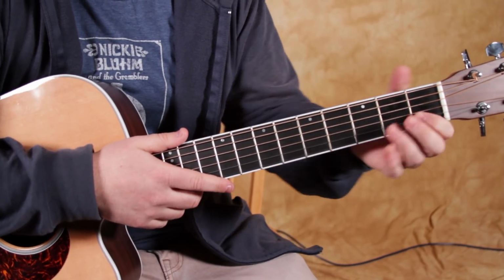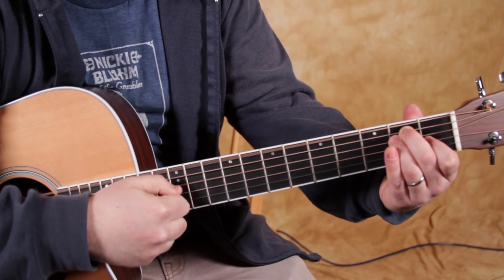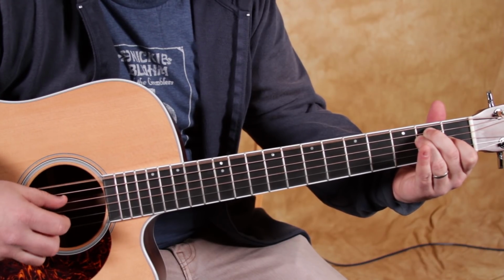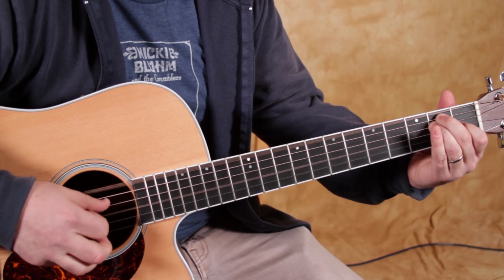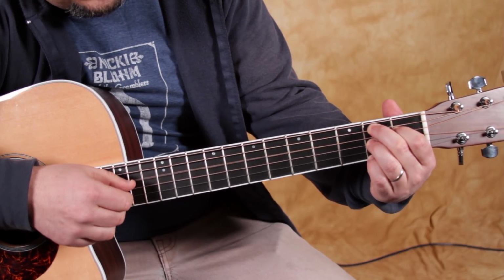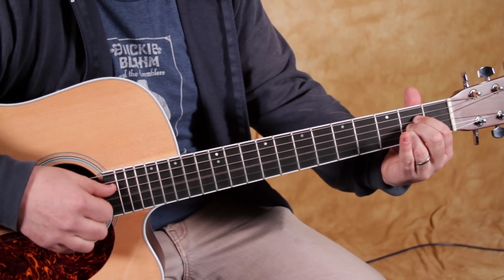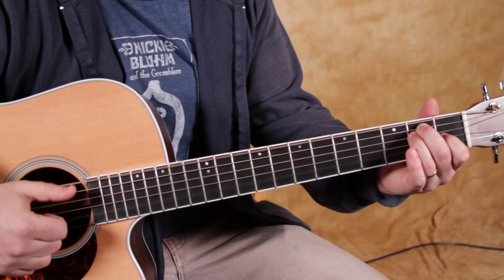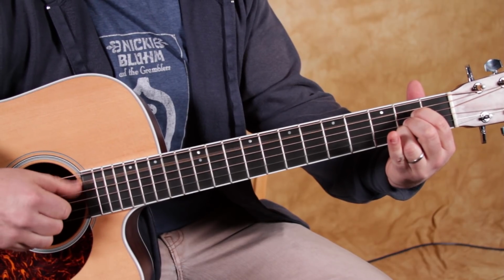Basic Finger Picking Guitar Lesson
Want proof that guitar is way EASIER than you think?  Then click here for FREE Guitar Training Video Series

The lessons are taught by Marty Schwartz, one of the most popular guitar teachers online anywhere.  Why so popular?  Simple: He keeps it FUN and shocks beginners by showing them how to play complete songs faster than they thought possible.  Hundreds of thousands of students around the world can't be wrong.

Go check out these free video lessons to see for yourself — this is a complete free training and includes a free beginner PDF ebook with scales, charts and diagrams.